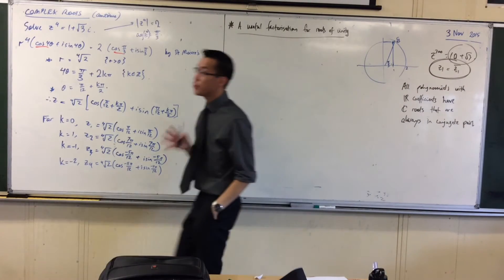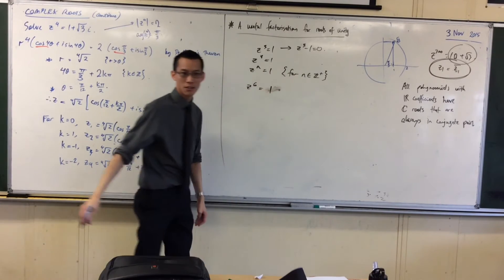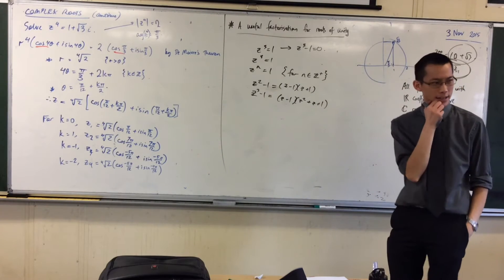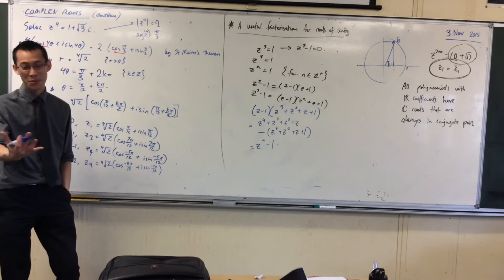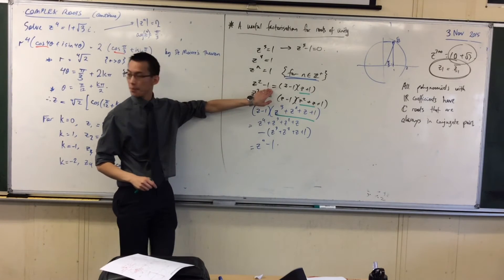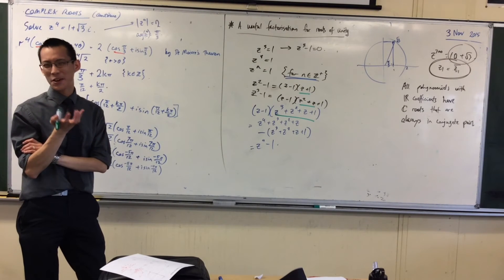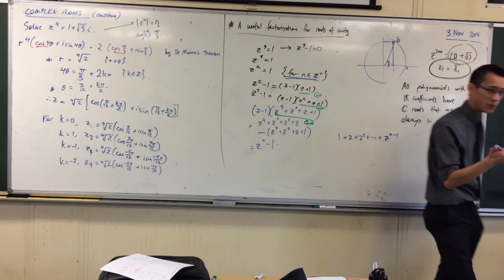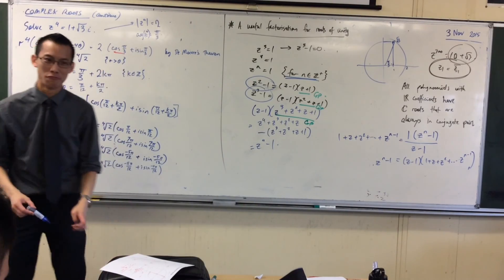Complex Conjugate Root Theorem (4 of 4: Using Factorisation to find patterns with Roots of Unity)